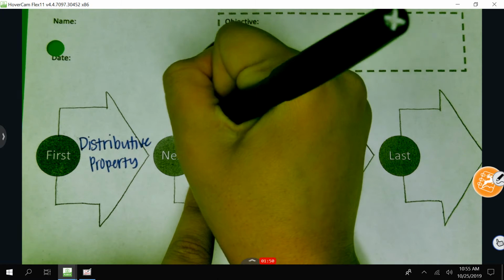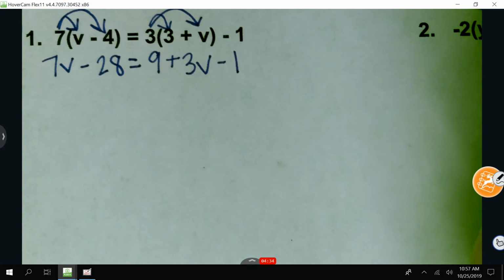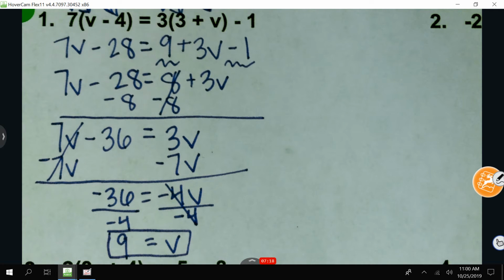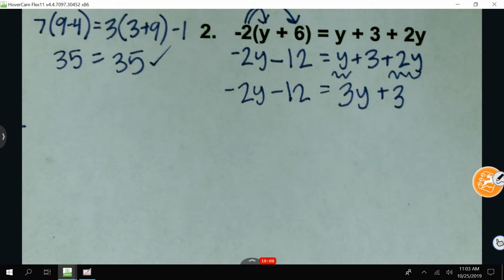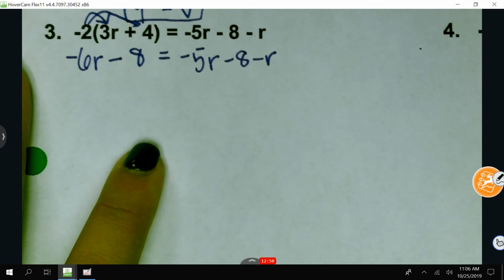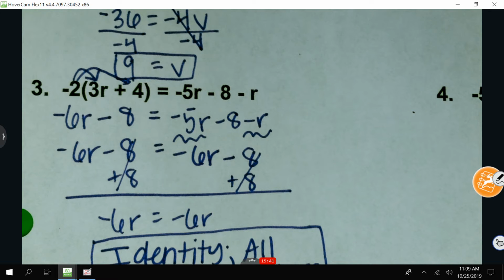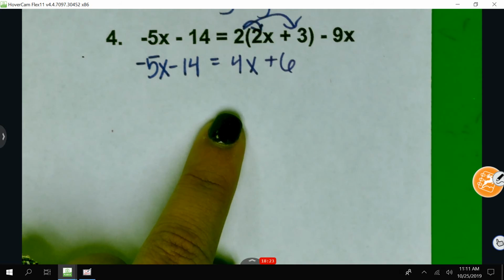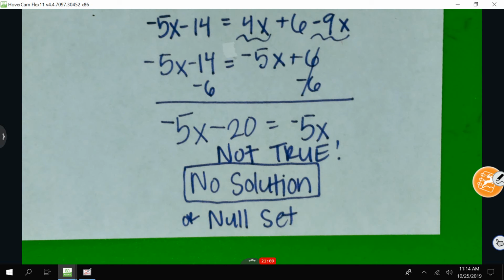10 25 Multi Step Equations Day 2